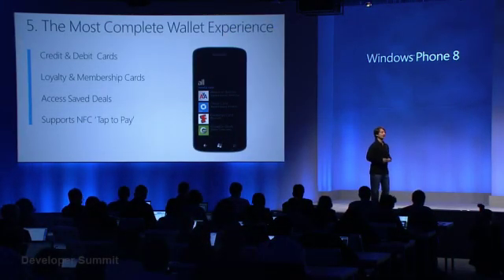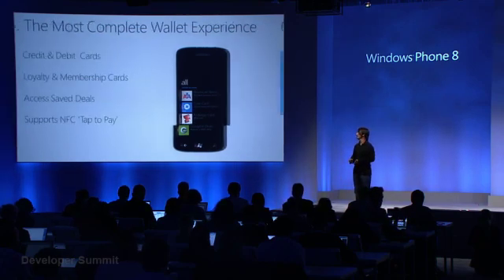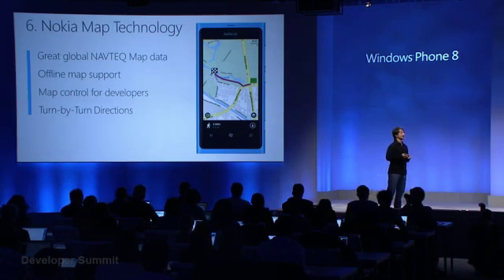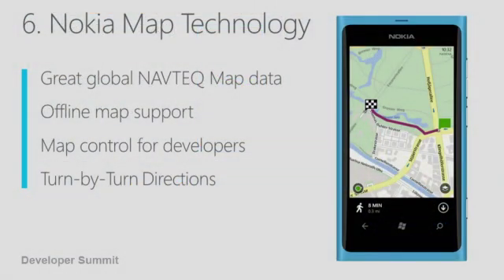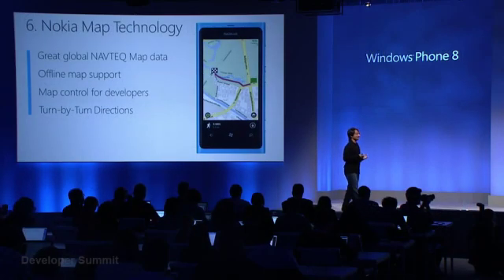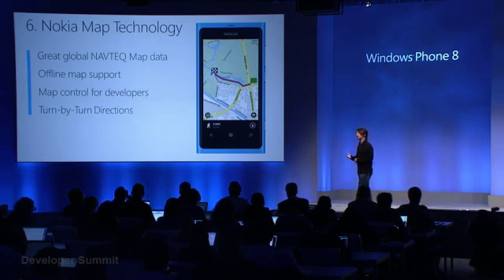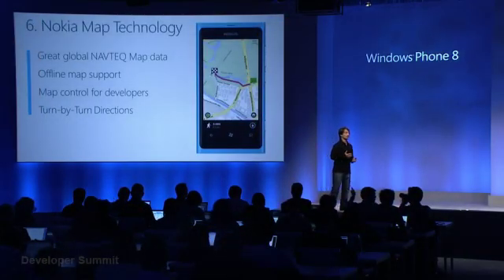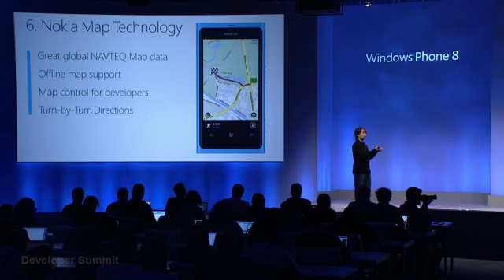Windows Phone 8 -- Nokia Map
Windows Phone Developer Summit - June 20, 2012
California, USA